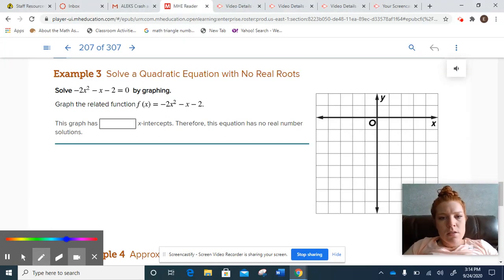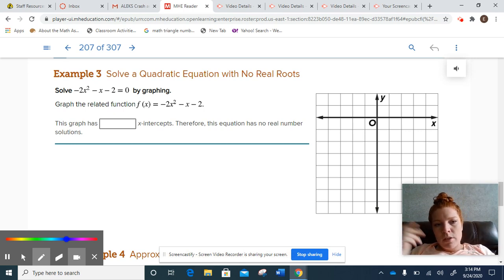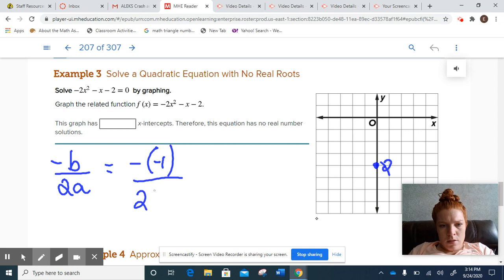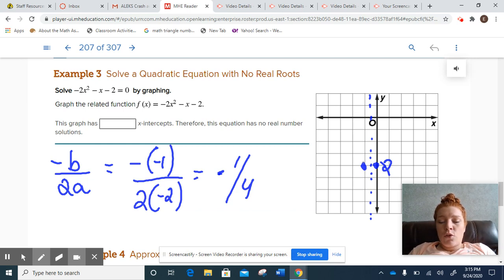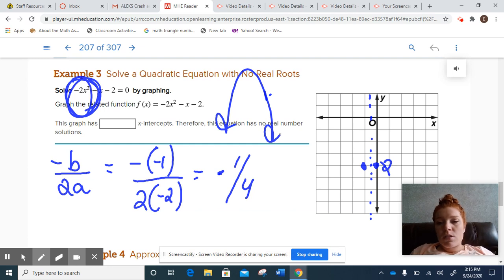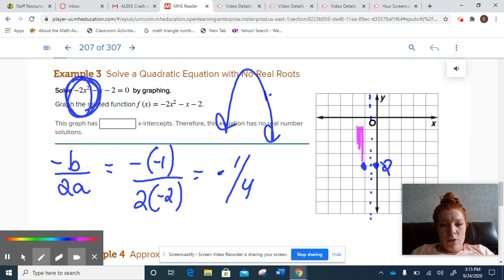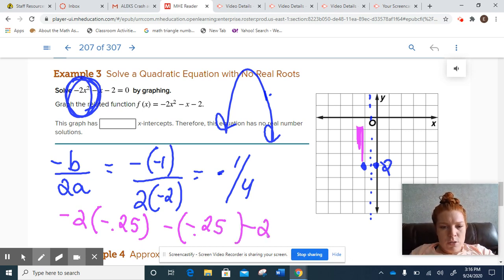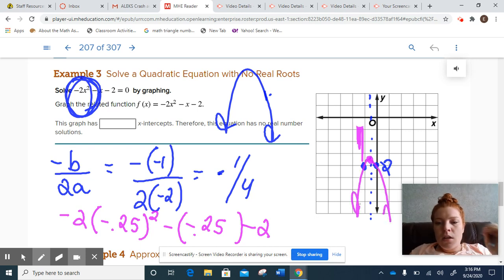11-3: Example 3